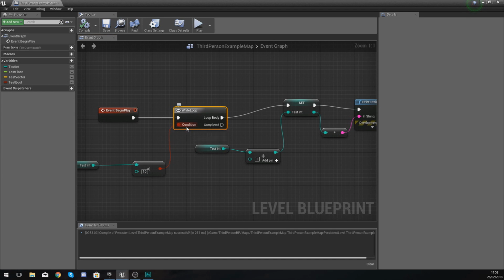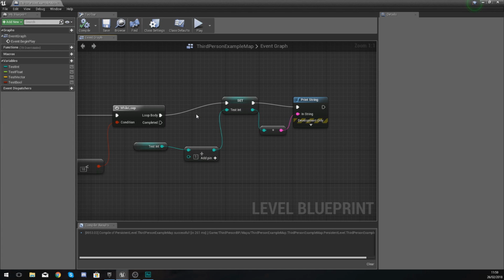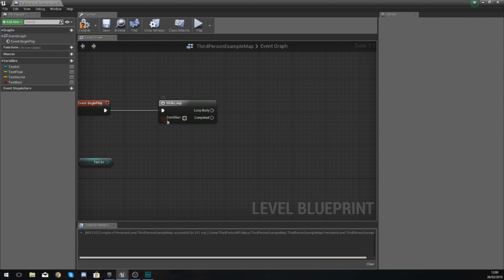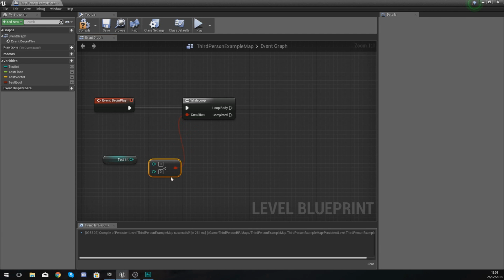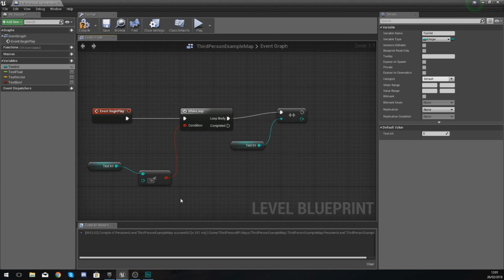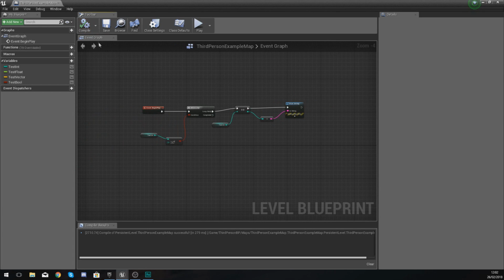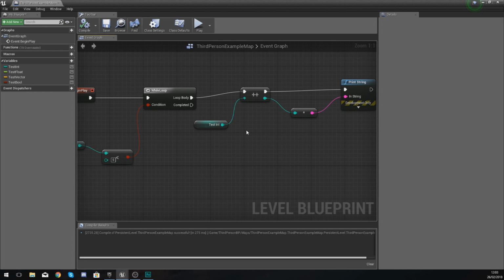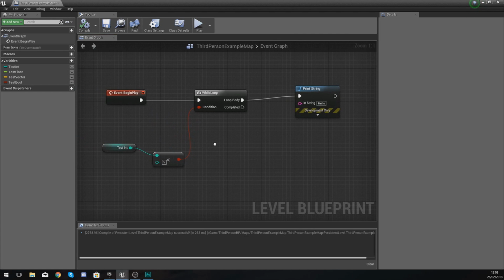While Loops - #12 Unreal Engine 4 Blueprints Tutorial Series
In this video we take a look at 'while loops' and how they're used in programming to repeat a sequence of code while the condition for that loop is true.

My Recommended Desktop Setup:
GTX 1060
AMD Ryzen 5 1500X
RAM Corsair 8 x2
Corsair CX750M
Case NZXT Phantom 410
Motherboard MSI Tomahawk
Corsair h110I Liquid Cooler
Blue Yeti Pro Microphone
Rode PSA1 Boom Arm
2TB HDD + 128GB SSD